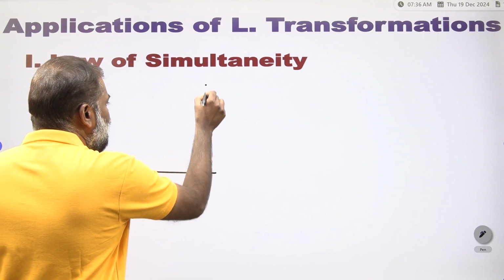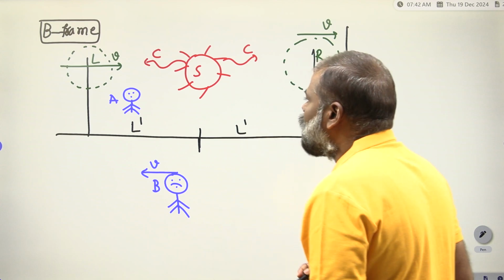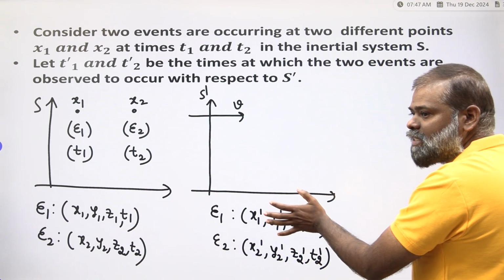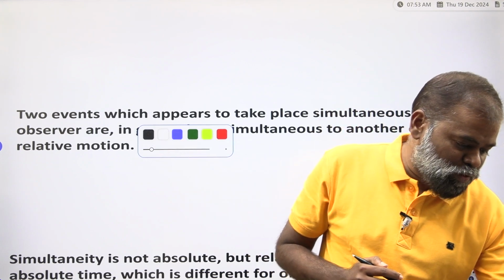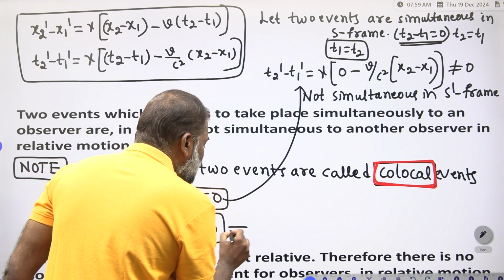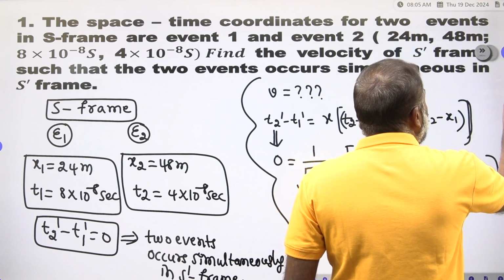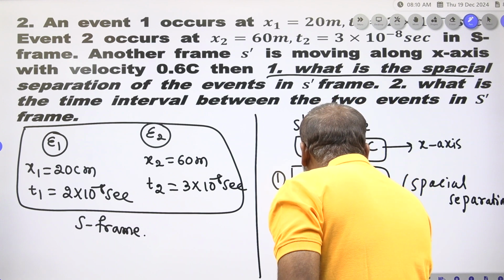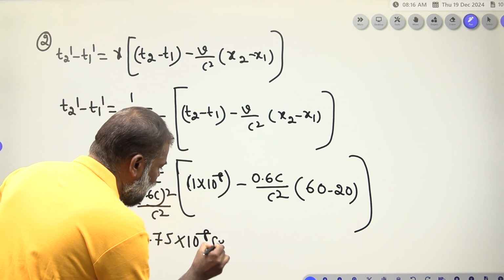Simultaneity I Dr. Nagaraju Pendam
This video gives the information about Simultaneity from Special theory of relativity Classical Mechanics